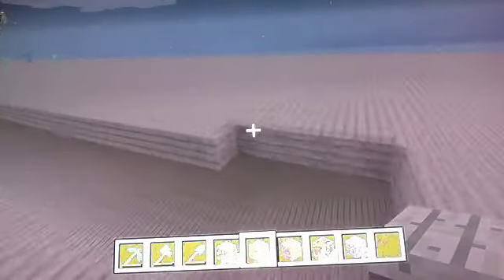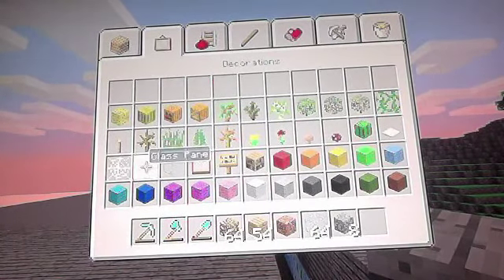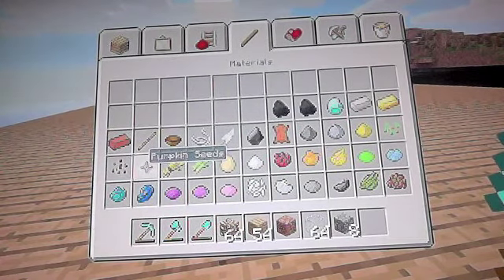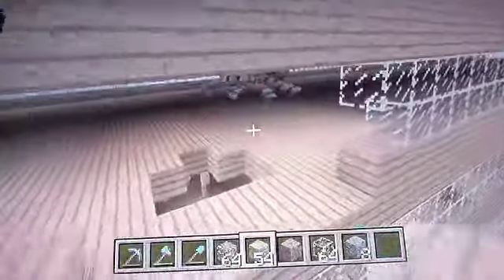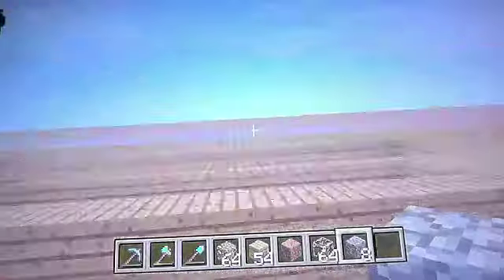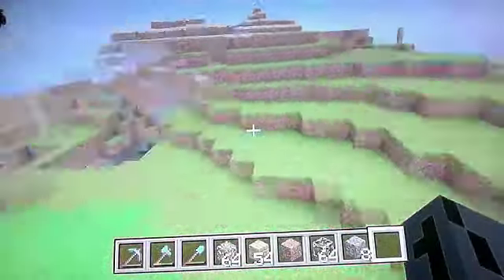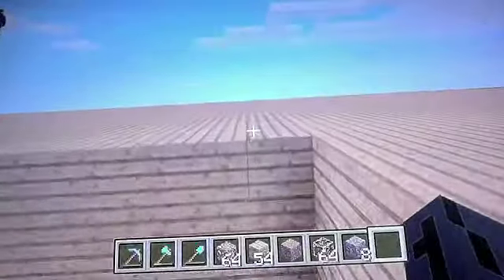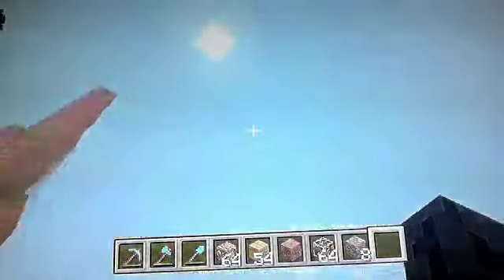Minecraft Xbox 360 1.8.2 Update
Turn up volume or use headphones for voice please. quick explanation of the new minecraft update